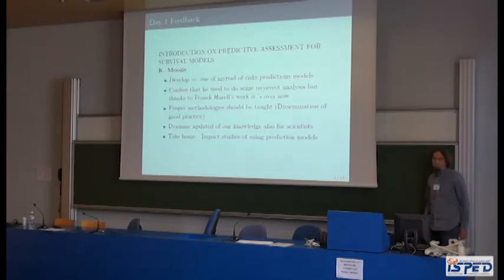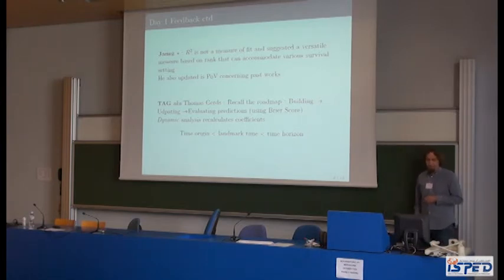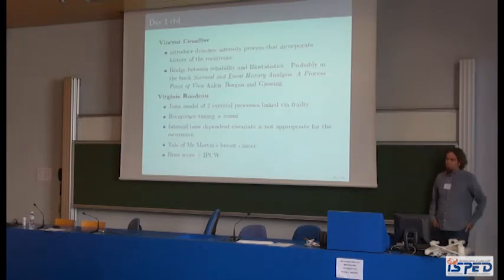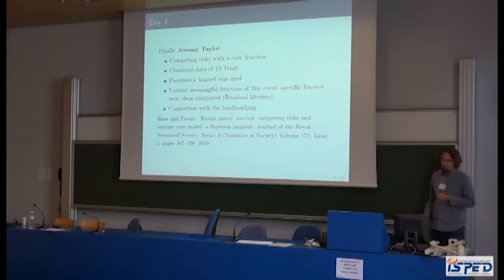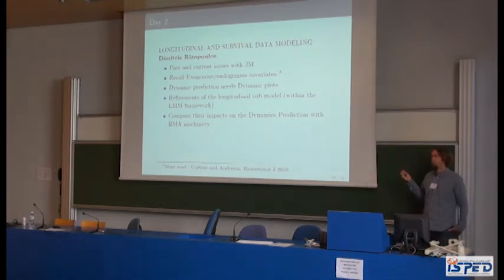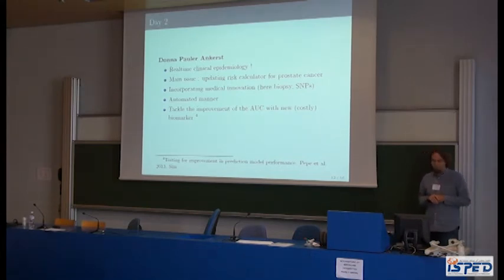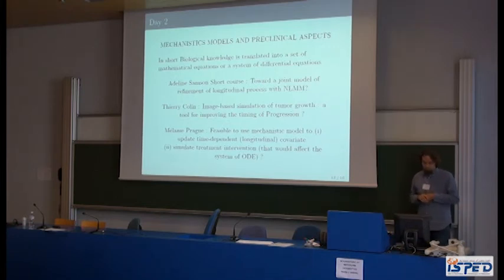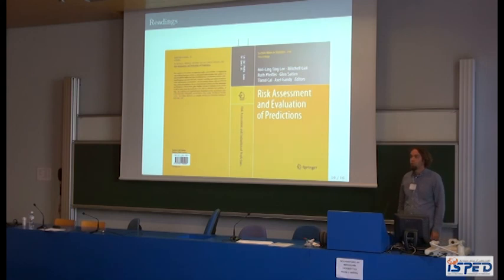General Conclusion. Discutant of the two days: Aurélien Latouche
Dynamic predictions for repeated markers and repeated events; models and validation on cancer.
11 oct 2013 - General Conclusion. Discutant of the two days: Aurélien Latouche (EA4629, CNAM)